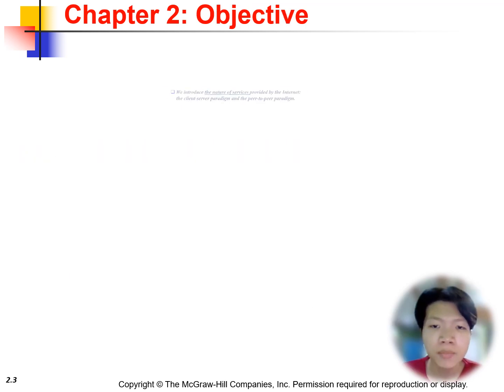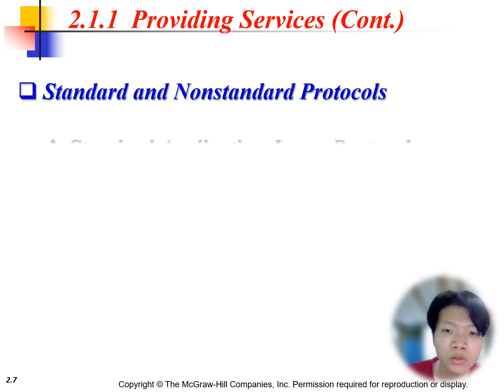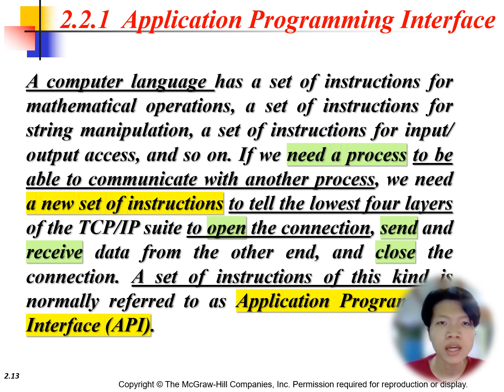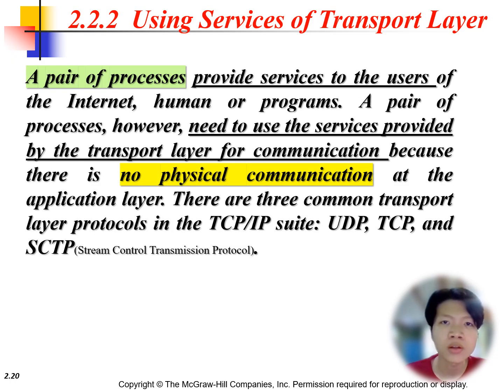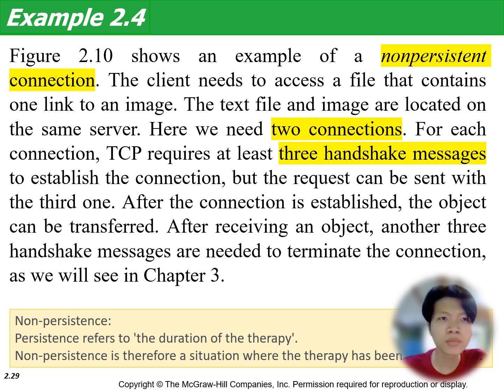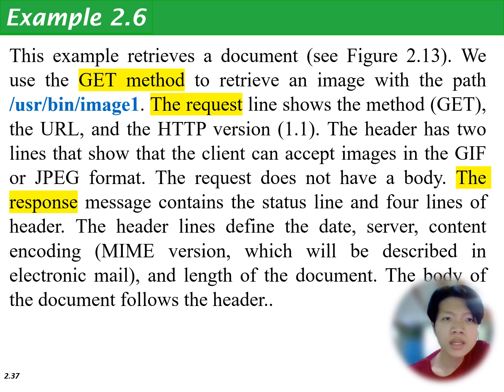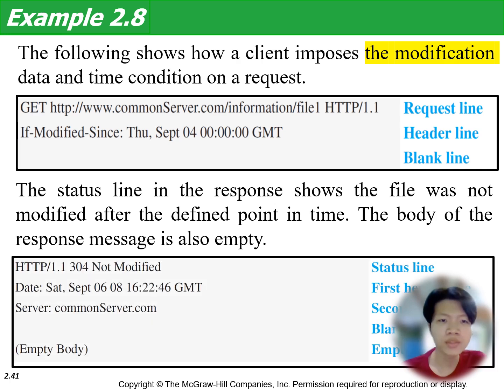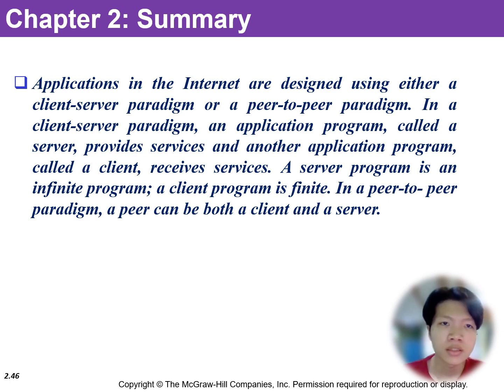Chapter 02 Application layer HTTP 1 of 2